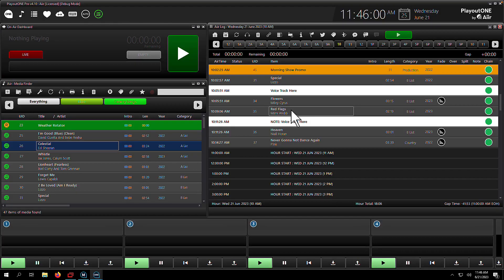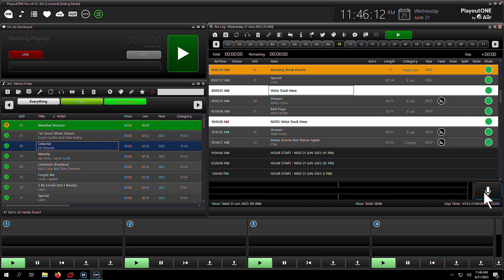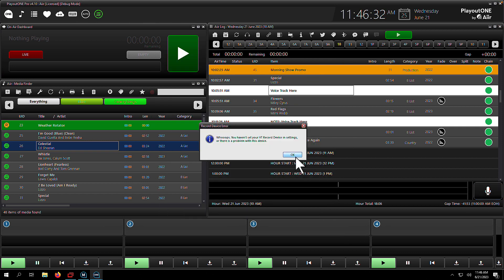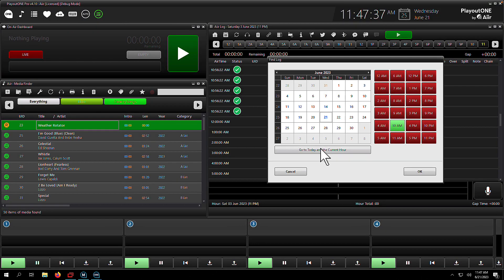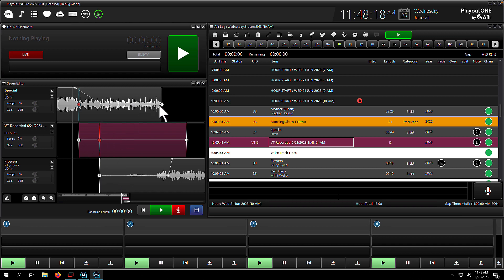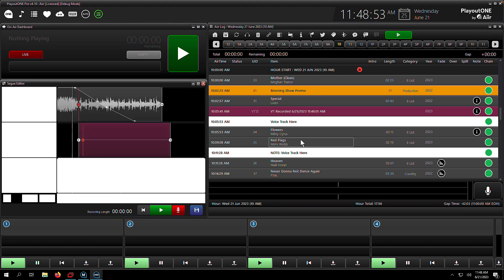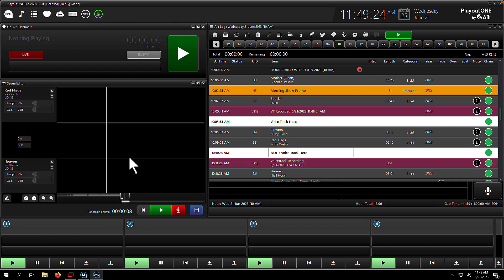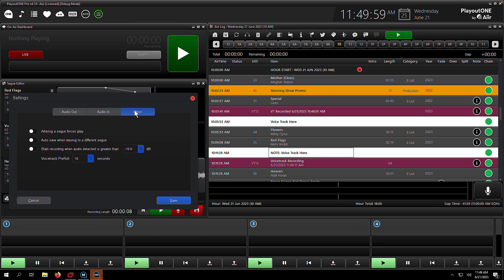PlayoutONE: Voice Tracking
Learn how to use the voice tracker in PlayoutONE and solve any audio recording issues.